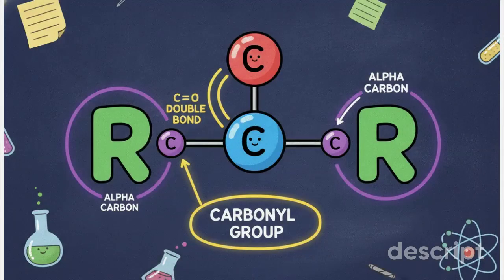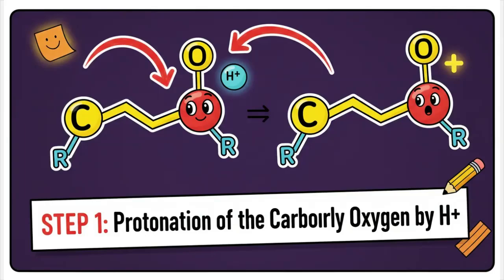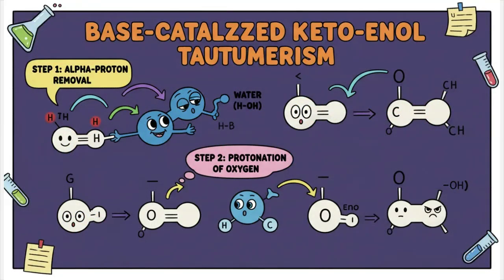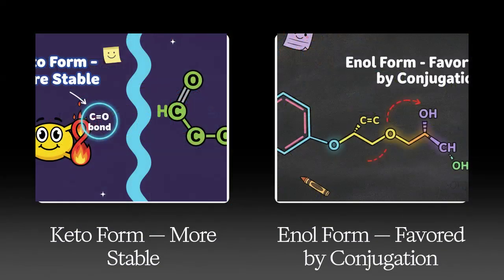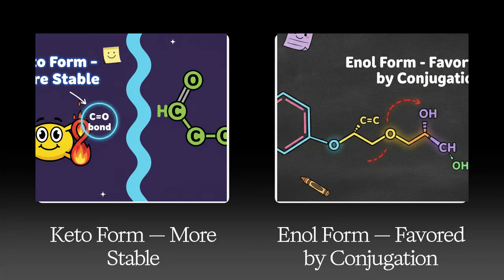Keto Enol Tautomerism Mechanisms and Factors, intermediates and the stability of the compounds.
This video explains the mechanism in which a ketone is converted to an enol through both electrophilic attack as well as nucleophilic attack. under electrophilic attack, a protonated hydrogen in presence of an acid is added to the compound making the double bond between the oxygen and the carbonyl carbon to break. this introduces a carbocation which can then be deprotonated by water molecules stabilizing the aromaticity of the ring i.e converting the carbon from sp3 hybridization to a sp2 which favours aromaticity.
during nucleophilic attack the compound.